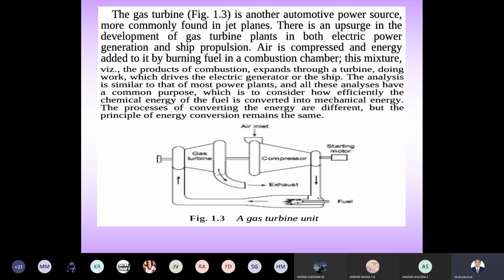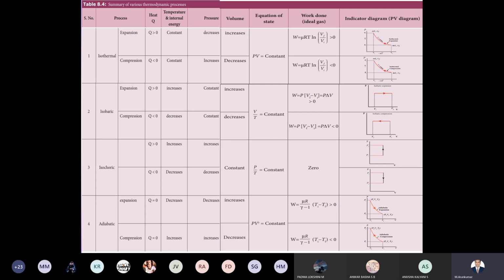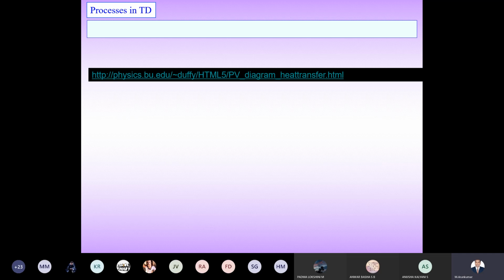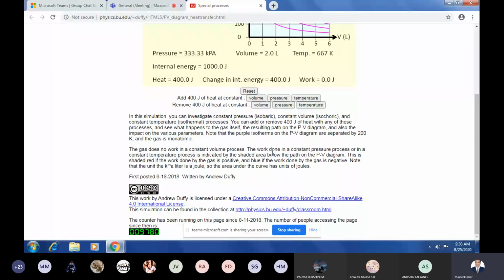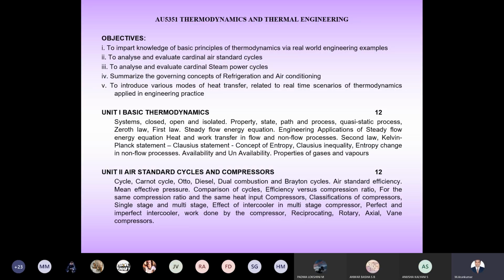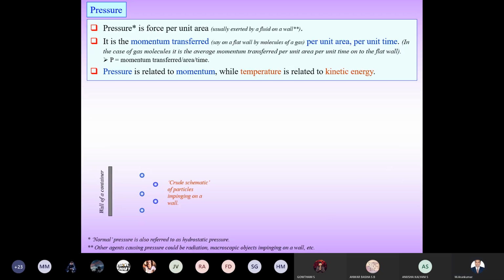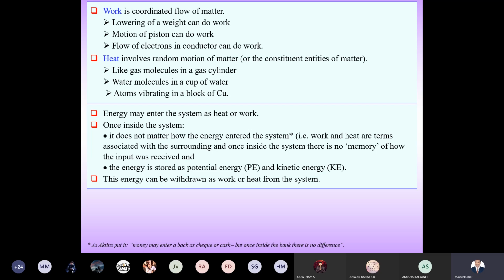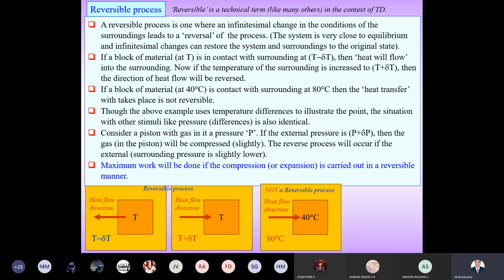AU5351 TTE 1 8 25 video